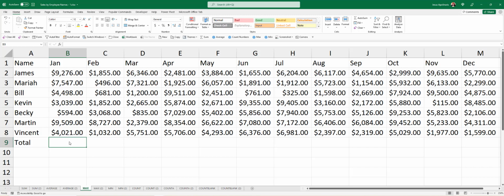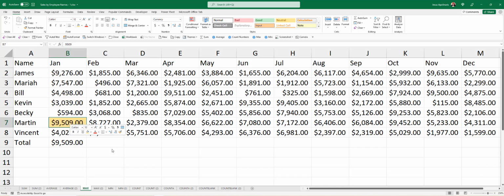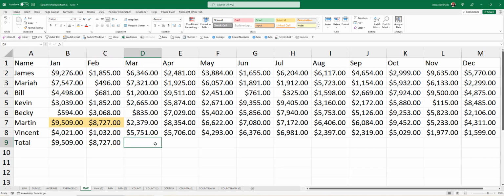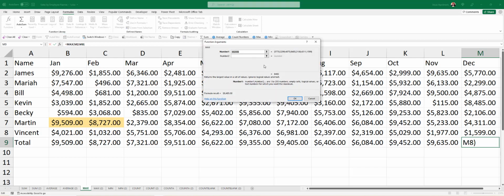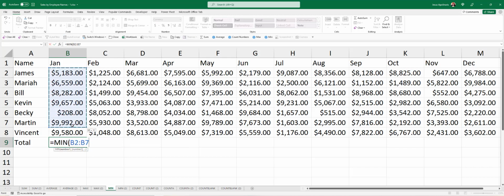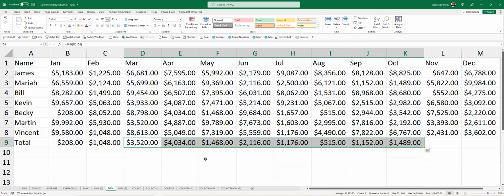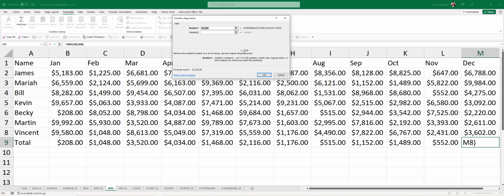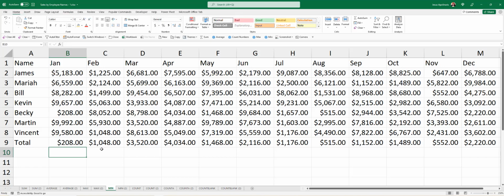How To Use Max and Min Functions in Excel 2019 - Episode 4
Learn the basics of using Microsoft Excel. How to use Max Functions and Min Functions in Excel. Learn useful Excel shortcuts. This basic tutorial is for all versions of Excel (Excel 2010, Excel 2013, Excel 2016, Excel 2019 and Excel for Office 365).